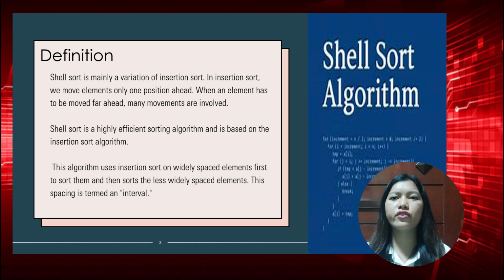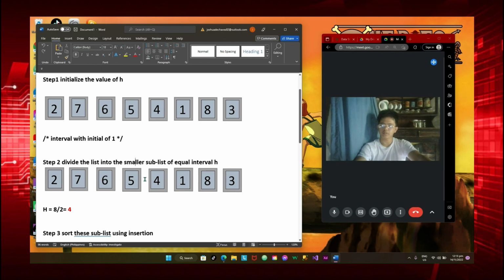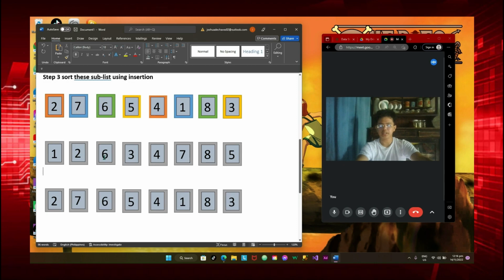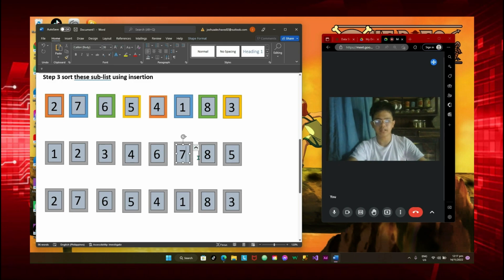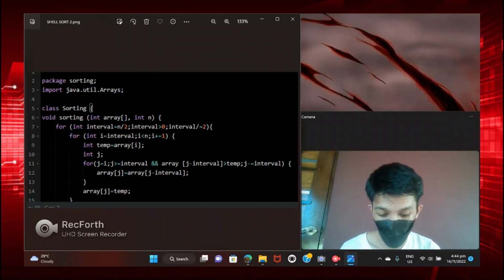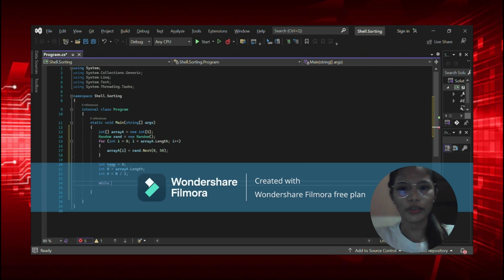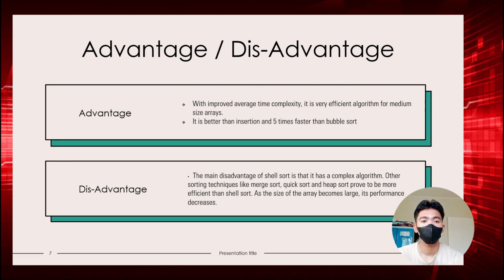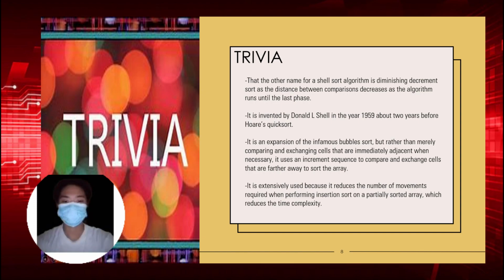DSA SHELL SORT